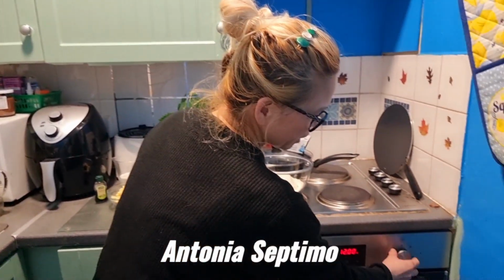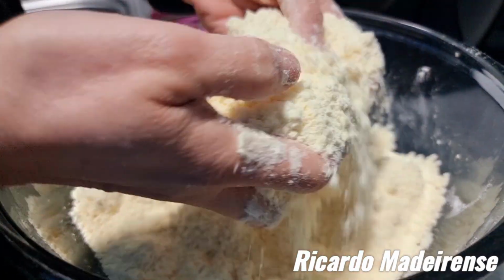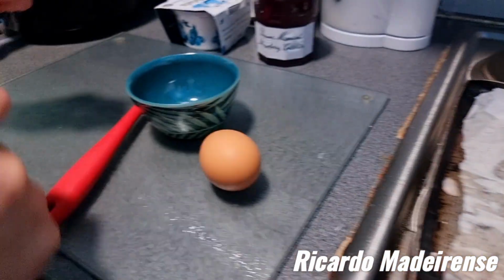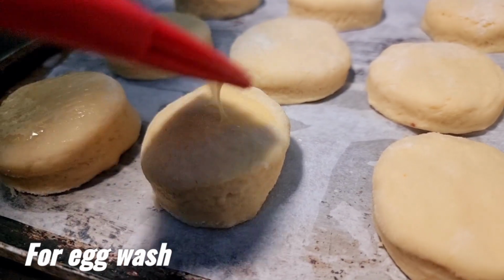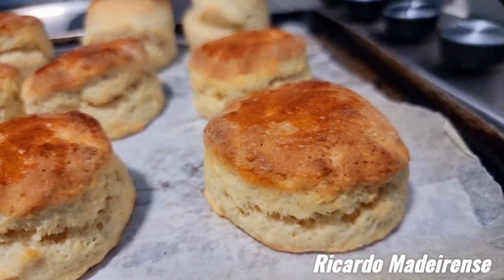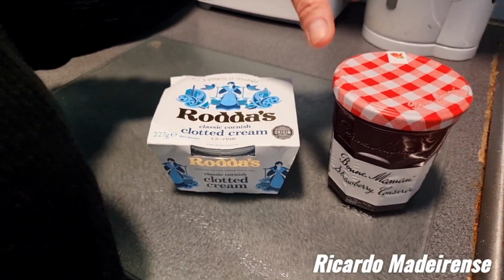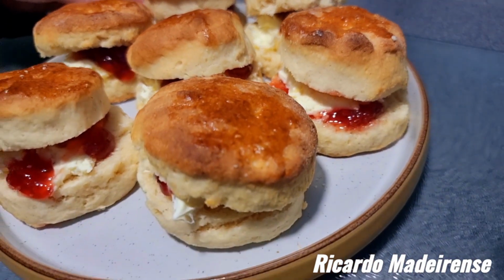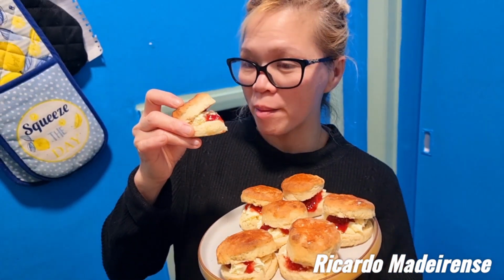Unveiling a Chef's Strawberry Scones Secret: Drool-Worthy Results!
In this video Ricardo Madeirense shows ✅ making strawberry scones - How to cook Classic Scones with Strawberry Jam and clotted cream,Strawberry Scones Recipe,Strawberry Scones,Strawberries & Cream Scones,How to make Strawberry SCONES,STRAWBERRY SCONES RECIPE,Strawberry Lemon Scones

PREPARATION:
Great! Here's a recipe for strawberry scones:

Ingredients:
2 cups all-purpose flour
1/4 cup granulated sugar
1 tablespoon baking powder
1/2 teaspoon salt
1/2 cup unsalted butter, cold and cut into small pieces
1/2 cup fresh strawberries, diced
1/2 cup heavy cream
1 large egg
1 teaspoon vanilla extract
Instructions:

1. Preheat your oven to 400°F (205°C) and line a baking sheet with parchment paper.
2. In a large mixing bowl, whisk together the flour, sugar, baking powder, and salt.
3. Add the cold butter pieces to the dry mixture and use a pastry blender or your fingers to cut the butter into the flour until the mixture resembles coarse crumbs.
4. Add the diced strawberries to the mixture and toss until evenly distributed.
5. In a small mixing bowl, whisk together the heavy cream, egg, and vanilla extract.
6. Pour the wet mixture into the dry mixture and stir until just combined. Be careful not to overmix.
7. Turn the dough out onto a lightly floured surface and shape it into a round disk, about 1 inch thick.
8. Use a sharp knife or a bench scraper to cut the disk into 8 wedges.
9. Transfer the wedges onto the prepared baking sheet, leaving about 2 inches of space between each scone.
10. Bake for 15-20 minutes or until the scones are lightly golden brown on top.
11. Remove the scones from the oven and let them cool for a few minutes on the baking sheet before transferring them to a wire rack to cool completely.

Enjoy your freshly baked strawberry scones!

🔥 More Cooking videos:

💥 How to Roast Chestnuts & Brussel Sprouts - How To Make Slow-Roasted Pork
🔴 How to Cut a Salmon Steak Easily - Learn the Basic Skills for a Perfect Cut
✅ CHRISTMAS WITH FAMILY IN LONDON ENGLAND 2022 / RICARDO MADEIRENSE

✅ HOW TO MAKE KING PRAWNS DIM SUM / DELICIOUS CHINESE RECIPE / RICARDO MADEIRENSE

I AM RICARDO NUNES FROM MADEIRA PORTUAL . I AM A CHEF AND COOKING MORE THAN 30 YEARS , LIVING IN ENGLAND.
IN THIS CHANNEL I WILL COOK RECIPES FROM AROUND THE WORLD , THIS CHANNEL IS FOR FOOD LOVERS.